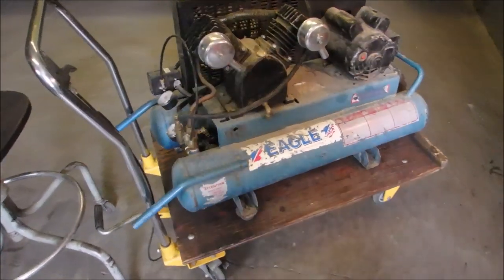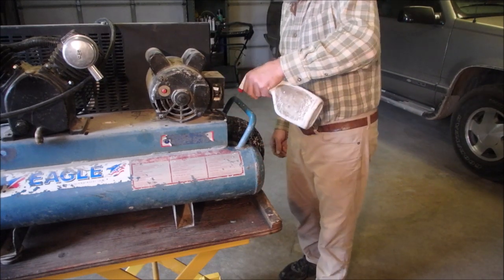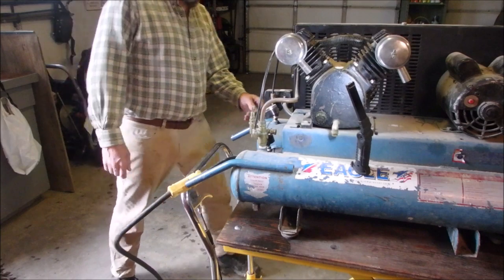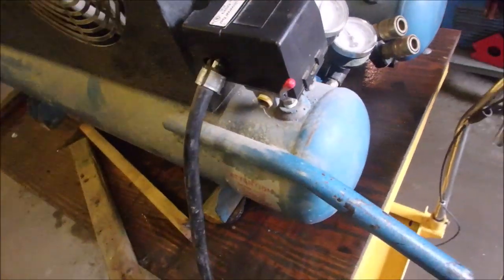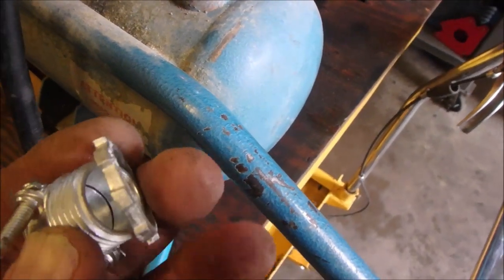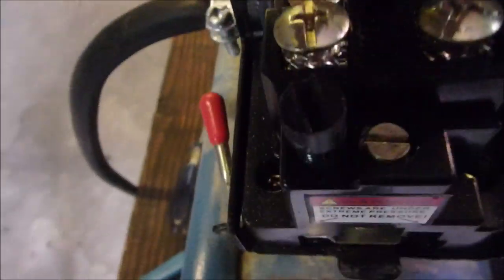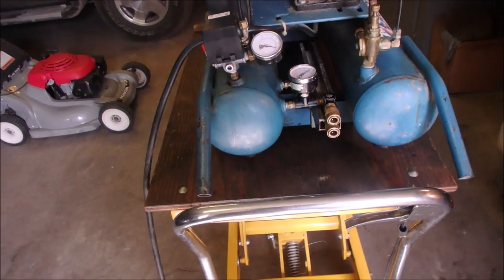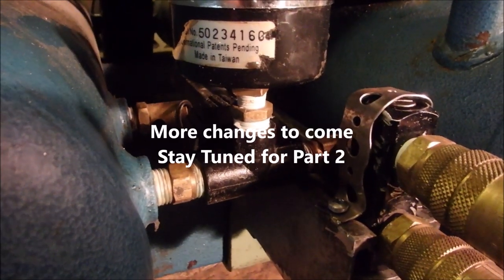Electric Wheel barrow Compressor Repair Part 1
This is the second time this compressor has been into my shop.  It came in November of 2017.  It has been used by a contractor since and it needs a bit of love.